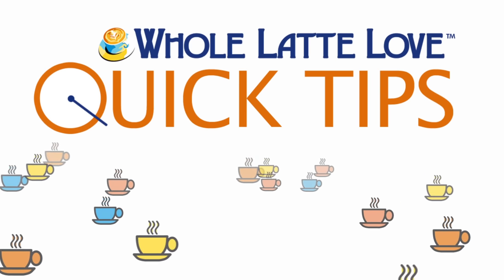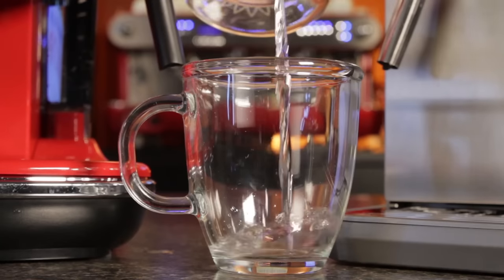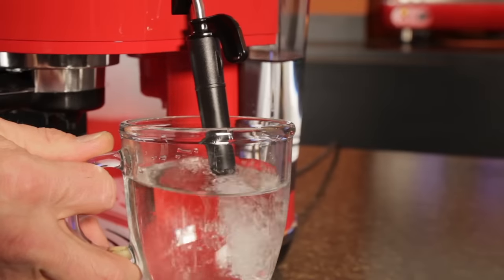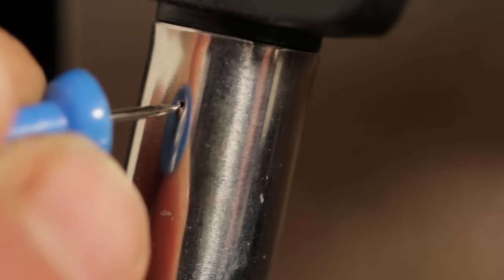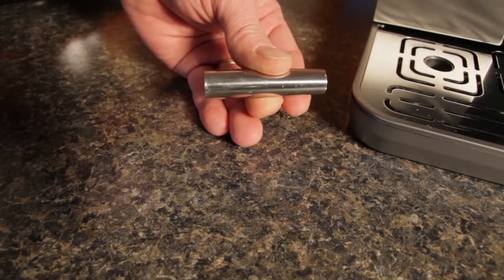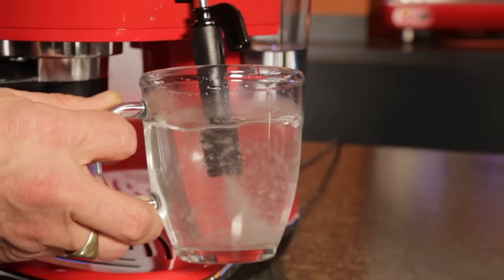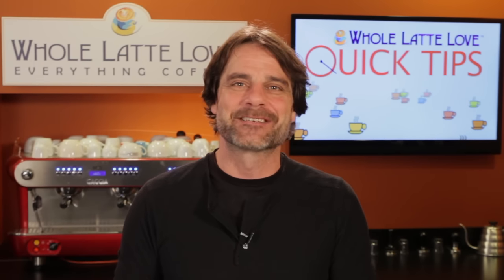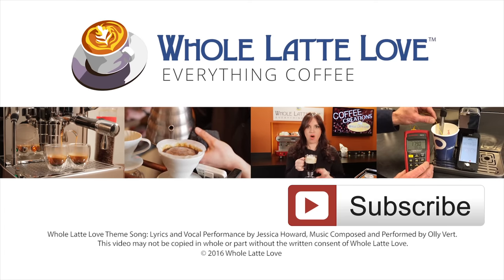Auto Frothing Steam Wand: How to Test and Use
Learn how to test the performance of an espresso machine's auto frothing steam wand. Marc from WholeLatteLove.com shows you a quick and simple way to verify that your steam wand is operating properly. Plus, learn how to correct problems, how steam tip positioning affects milk frothing and a simple way to practice frothing without using a drop of milk.

Equipment featured in this video:
Gaggia Brera Super-Automatic Espresso Machine: